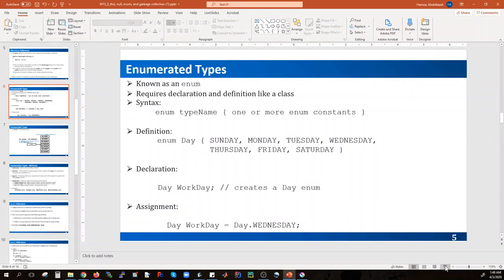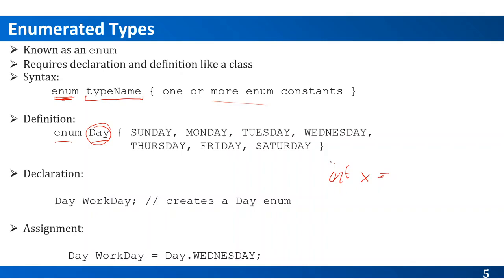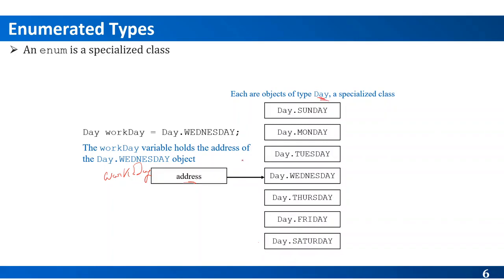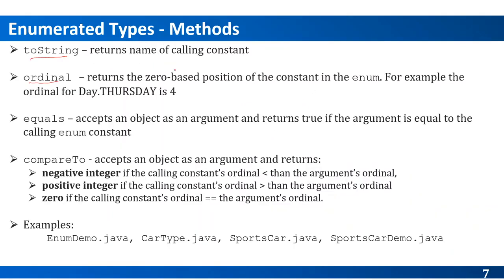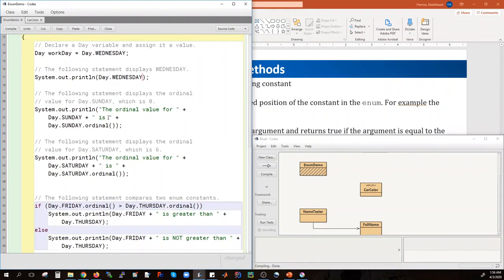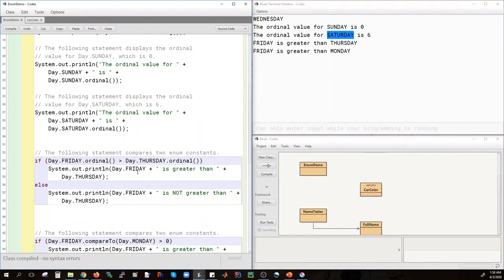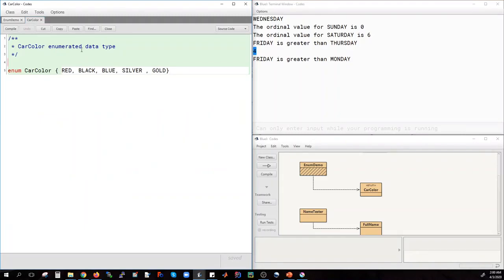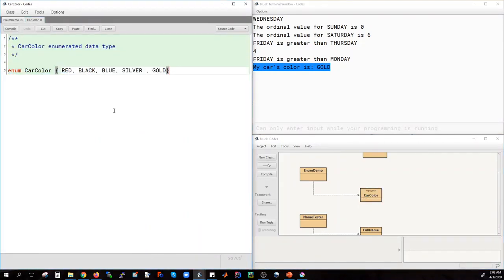Java's Enumerated Types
In this video, we explain Java's enumerated types (enum)